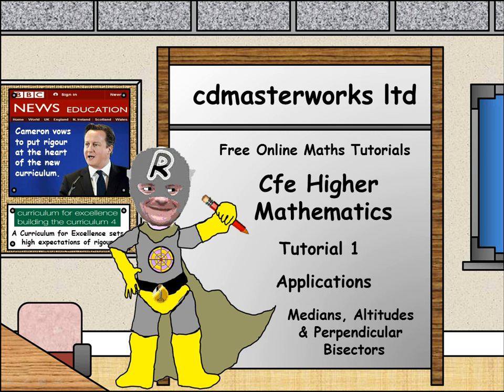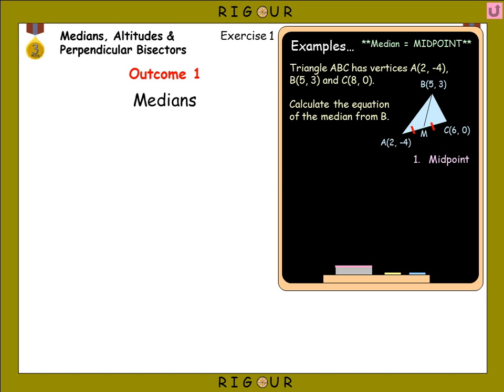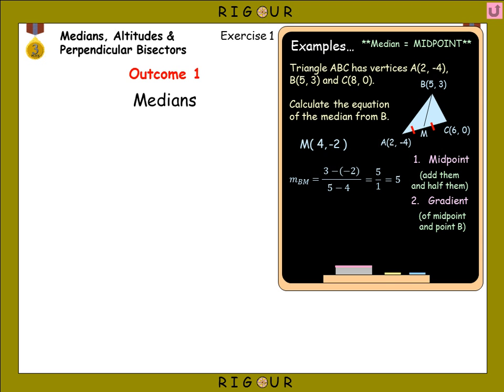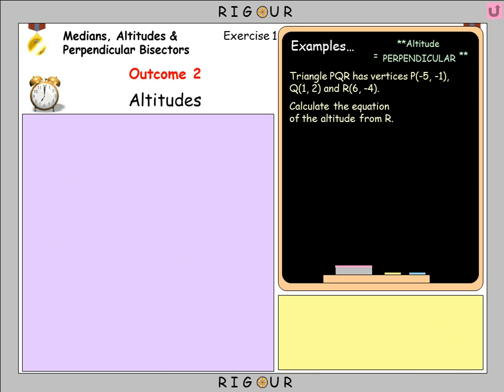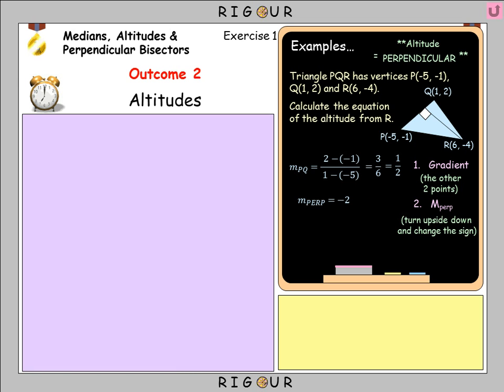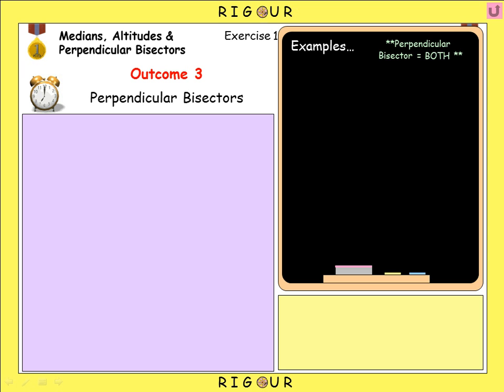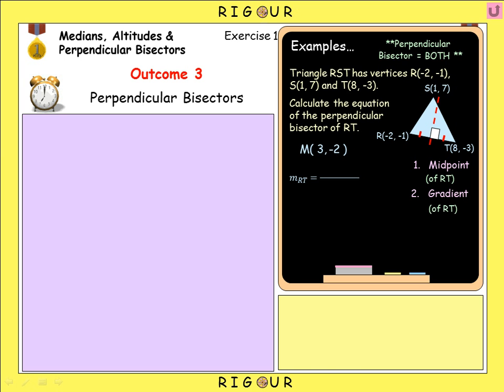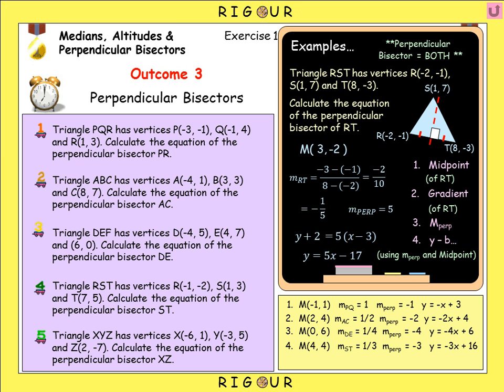Medians, Altitudes and Perpendicular Bisectors